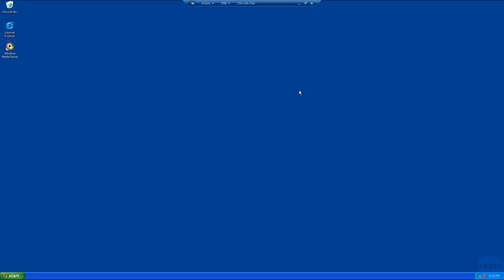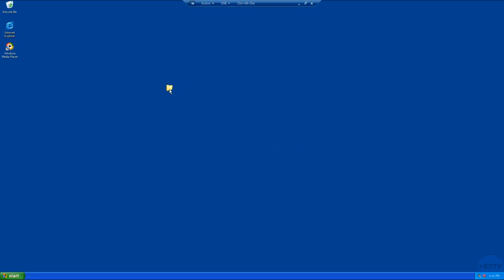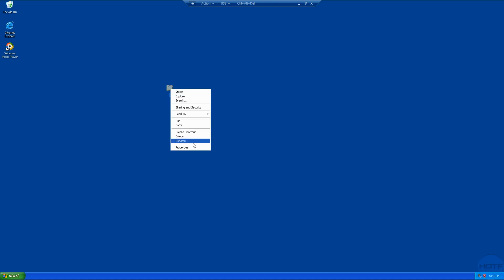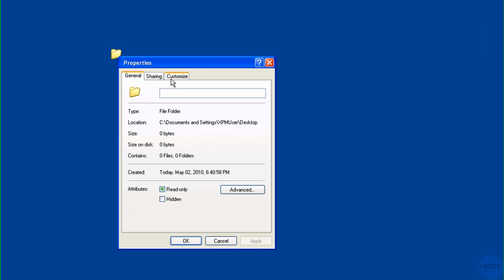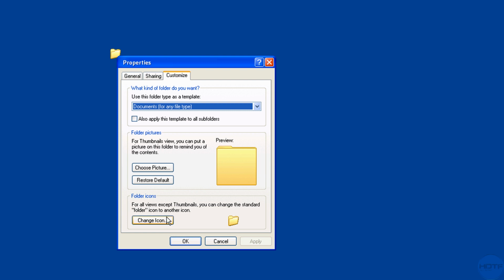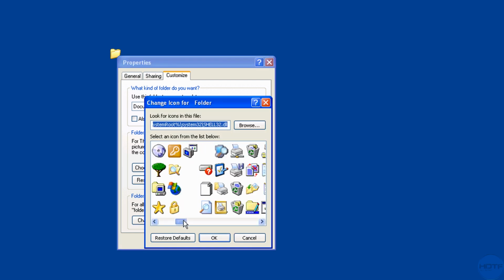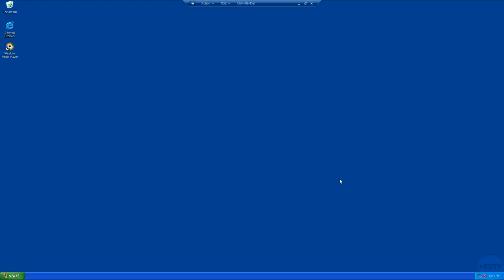How to Make a hidden folder for windows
This tutorial shows you how to create a hidden folder in Windows XP. Do you have have something to hide from view?
Notes from Video:
Hold down the ALT key and using the Number Pad (not the numbers where the special characters are) press 0160 for a blank folder name.

In order to delete the folder you'll need to rename it in a command prompt by typing:

ren " " foldername

That's not a space in between the quotes. You need to press ALT+0160. You'll then be able to delete the folder.

ignore this :
 this video I will show you some tricks for Windows XP.
Hack Windows XP | Hacking computers | Windows 7 | Microsoft, windows, hack, trick Software / Hardware Installation | Home network repair | Memory Upgrades Wired / Wireless Network set-up | General Maintenance | File and Printer Sharing | Operating System Installation / Upgrades | FREE Estimates Tutoring / Training | Spyware and Virus issues | Onsite Computer tutoring (Individuals) | Removal, | protection and Prevention Training | Free Anti-Spyware Software | Microsoft Office | Firewall Configurations | Internet Browsing | Browser Configurations | Data Recovery | Data Recovery due to HD Failure | Missing / Deleted Data Recovery | Data backup | PC Tune-Up | Check PC Status | Examine for Problems network, repair, troubleshoot Make your computer Faster. Use MSCONFIG to speed up your PC. Make your computer load faster. Diagnose computer issues, Disable Spyware from Auto Restarting. Boot Up Faster. Hack Hacking Windows Xp. Increase Systems Performance by gaining back resources How to make "Start Menu" menus to open real fast!!! XP Hack Change your start menu get the vista start menu on windows xp,Changing your Windows XP Start Menu Text,Hack any Site Funny Windows XP trick,Get out of freezeups in xp,How To" #2 Making WinXP run faster,Tricks- Make Windows XP Start Faster how to hack a password on windows xp,3d flip effect for windows,Hidden Windows XP Music,Google Tricks, Hacks and Easter Eggs Customize yout desktop on Windows XP! Great Trick,How to get black xp start menu,Things Microsoft Wont Tell You About WINDOWS TRICK,Windows XP Tip: Speed Up Start Menu Items,XP Start Button Tutorial,netsh wlan add filter networktype=network type Virus repair Virus removal Winantivirus strange computer cases Security Center Computer Repair Fraud General Computer Security Computer Security News Microsoft Support Win 9x & ME Support Windows XP Support Windows Vista Support Windows 2000 Pro / NT Workstation Support Windows NT/2000/2003 Server Microsoft Office support Internet Explorer Forum Alternative Computing Linux Support Mac Support Other Operating systems Mozilla/Firefox Browsers Other Browsers Hardware Support Motherboards, Bios & CPU Hard Drive Support Removable Media Drives RAM and Power Supply Support Sound Cards Case Mod Driver Support Video Card Support Printer Support Laptop Support Building Other Hardware Support Networking Forum Networking Support